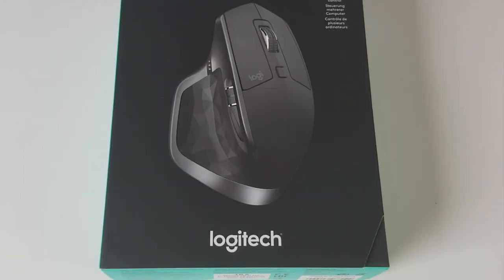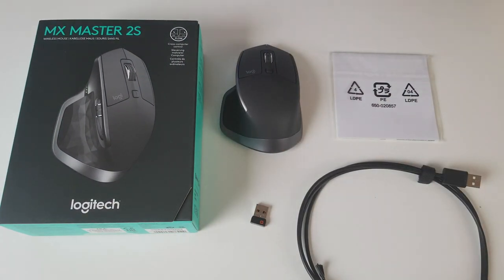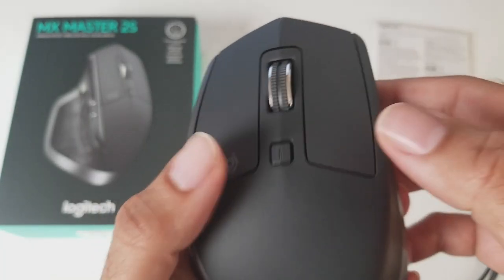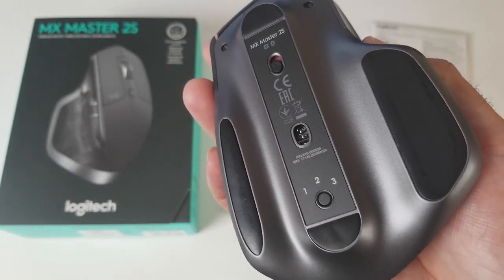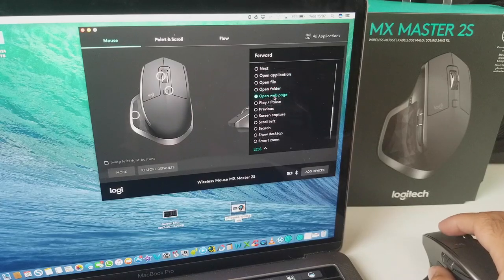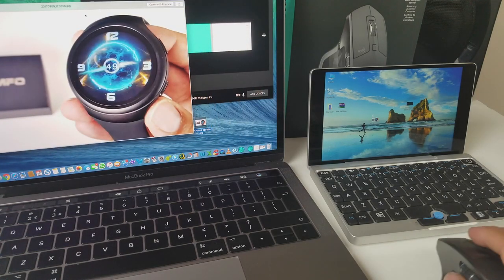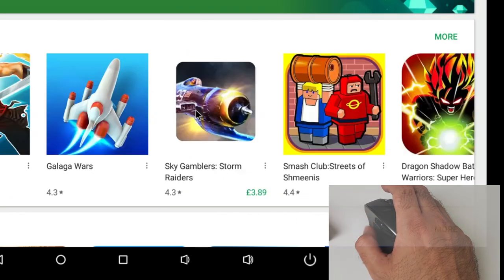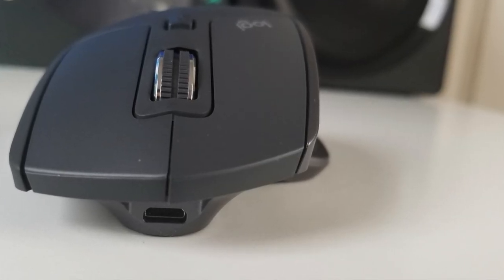Logitech MX MASTER 2S Wireless Mouse - Best Mouse in the World?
Logitech MX MASTER 2S Wireless Mouse

This is the best mouse I have ever used, lots of features and fully customisable buttons. It is also the most comfortable mouse which is designed to be used for long hours.

Retail Info:
CROSS-COMPUTER CONTROL - Logitech Flow allows you to seamlessly control multiple devices and even copy-paste content and documents between those computers
TRACKS VIRTUALLY ANYWHERE - even on glass
 RECHARGABLE BATTERY - Up to 70 days of power on single charge
DUAL CONNECTIVITY - Use with up to three Windows or Mac computers via included Unifying receiver or Bluetooth Smart wireless technology
Speed adaptive scroll wheel auto-shift from click-to-click to hyper-fast scroll